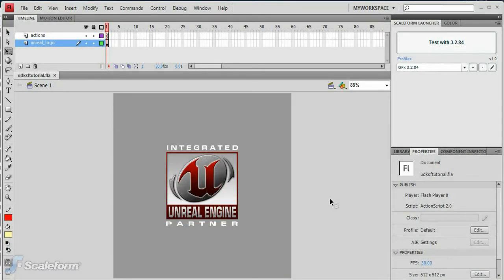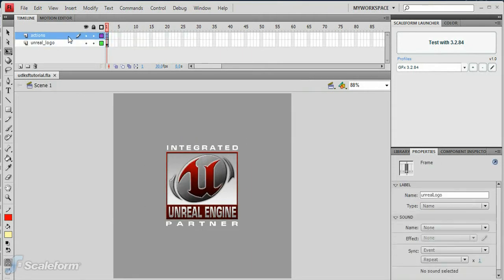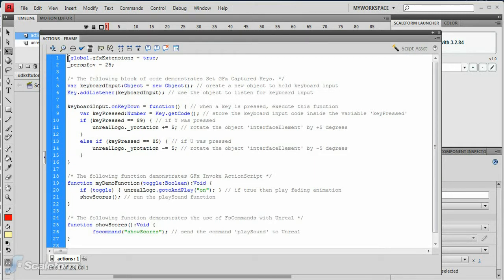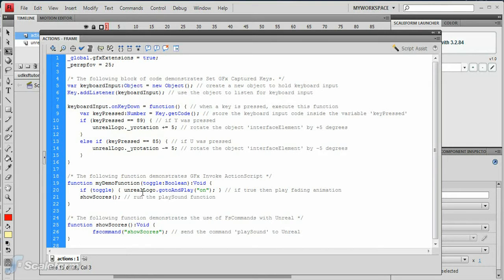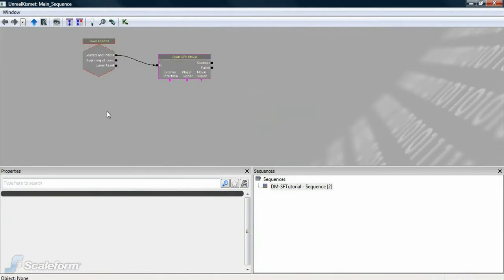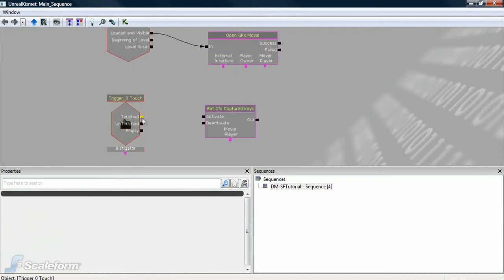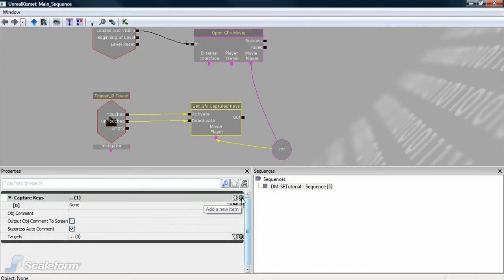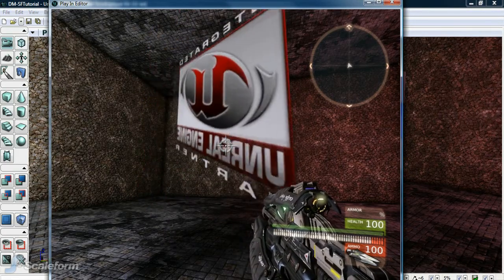Scaleform UDK Tutorial - 4 of 11 - Capturing Input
This is the fourth video in a game development software series produced by Scaleform that will explain how to create Flash menus, HUDS, and interactive in-game 3D content using Scaleform GFx in UDK.  In this video we explain how to use a GFx capture key kismet node to route keyboard and game controller inputs to a Flash file. This then interprets that input and enables you to rotate a movie clip in 3D.